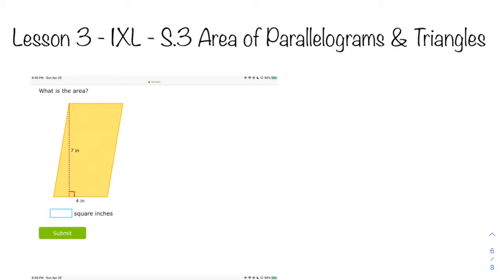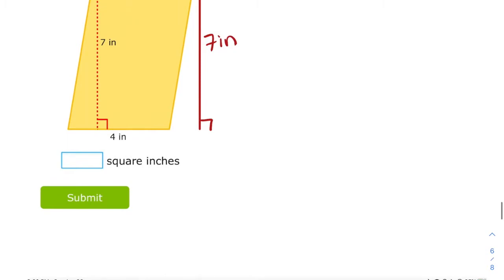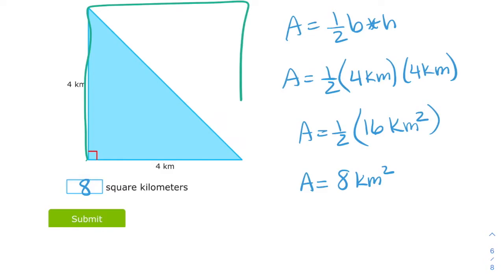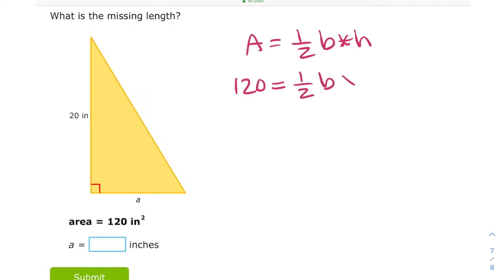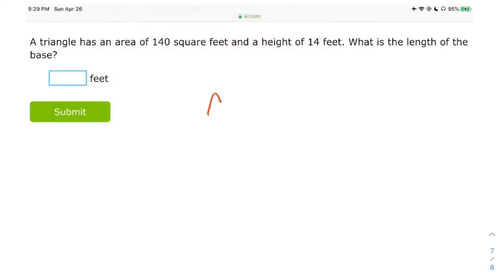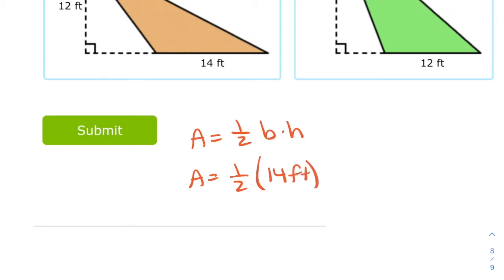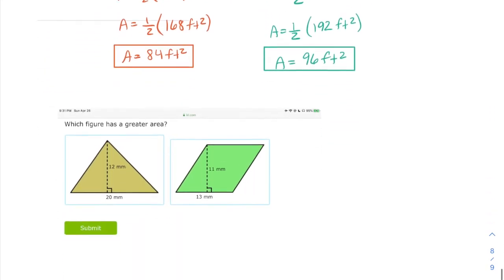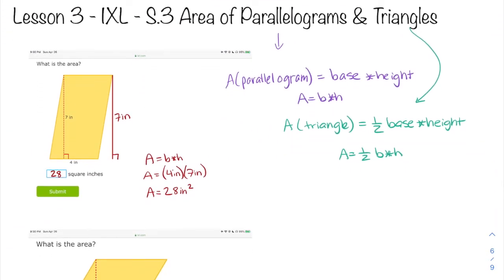SA Unit 11 Lesson 3 – Area of Parallelograms & Triangles – Distance Learning